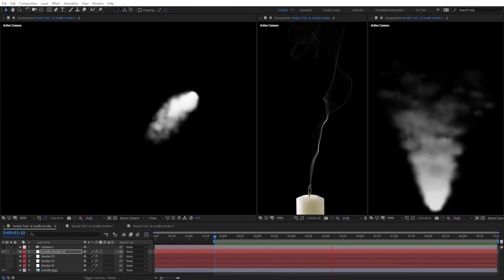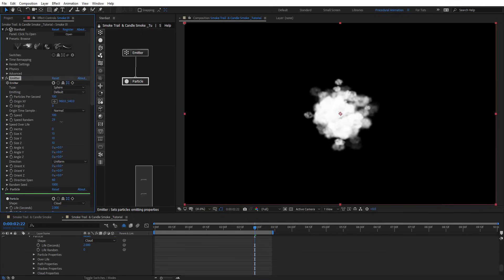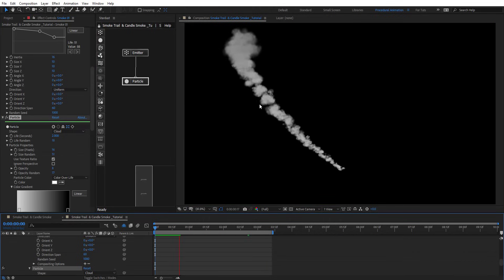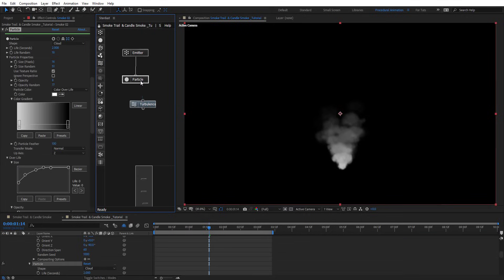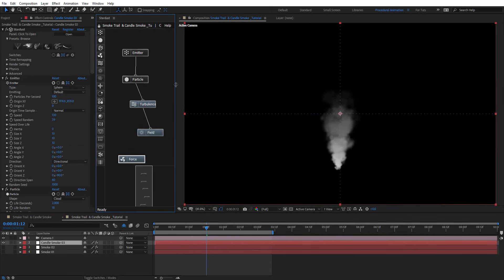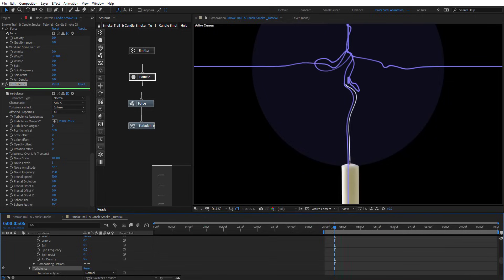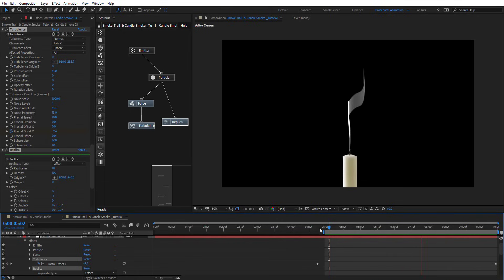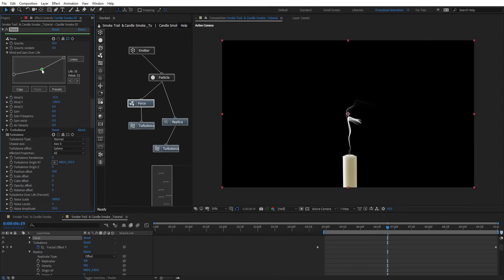Procedural Smoke FX in After Effects | Easy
learn How to Create Procedural Candle Smoke & Smoke Trails in Adobe After Effects using Stardust Stardust Tutorial series for VFX & Motion Graphics |

⭕️ Recommended ⭕️

◉ Related Tutorials